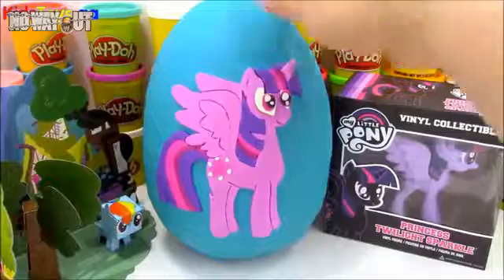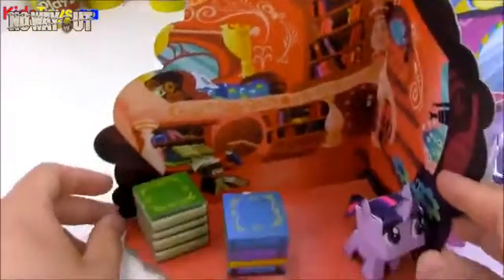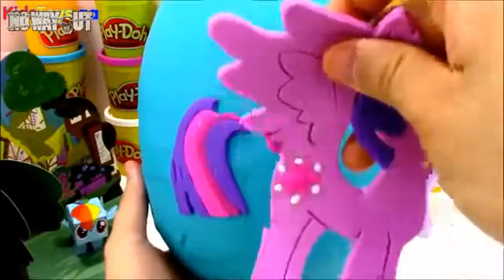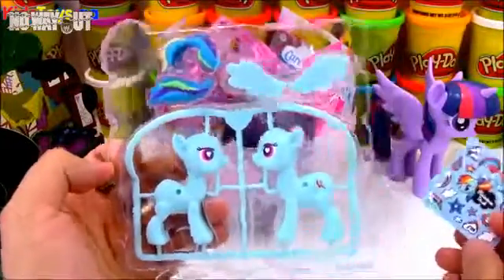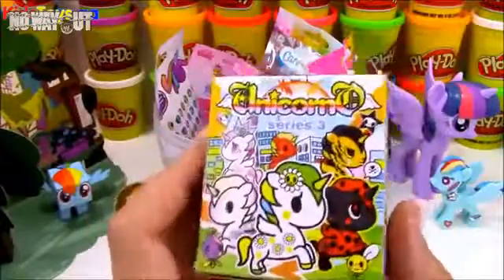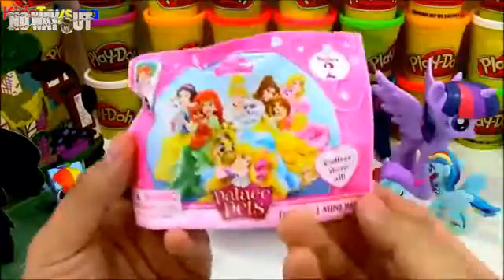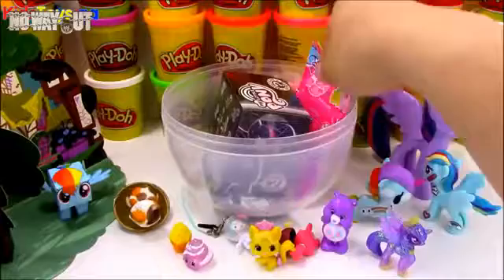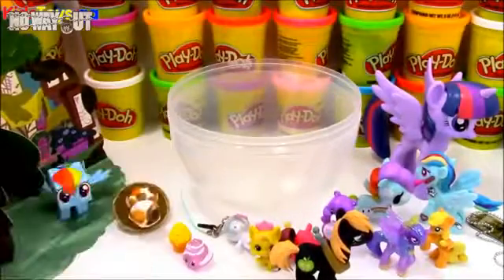MLP Twilight Sparkle Giant Playdoh Surprise Egg With Shopkins And MORE - Play Doh Surprise Eggs